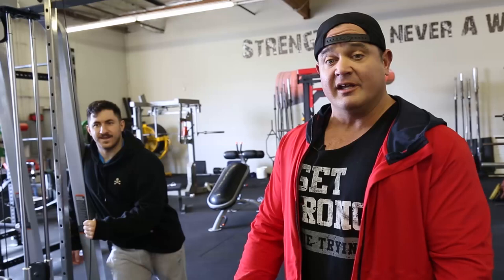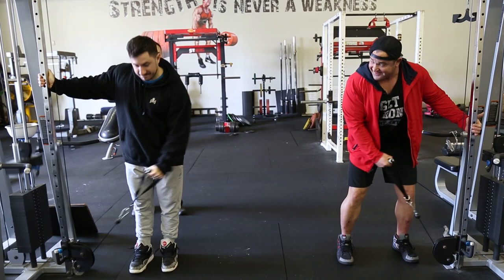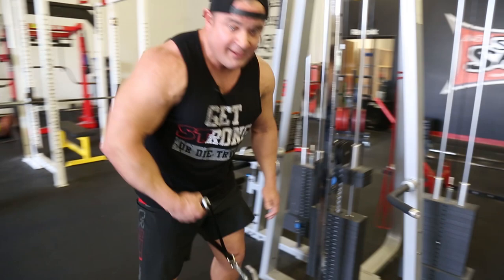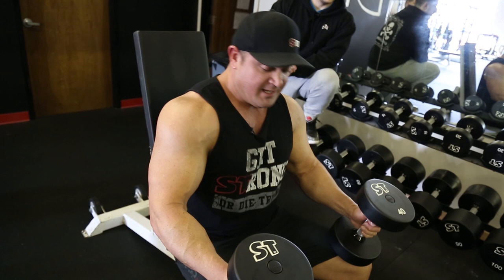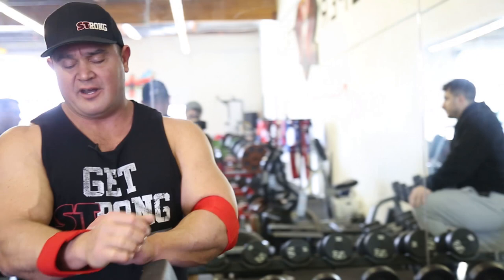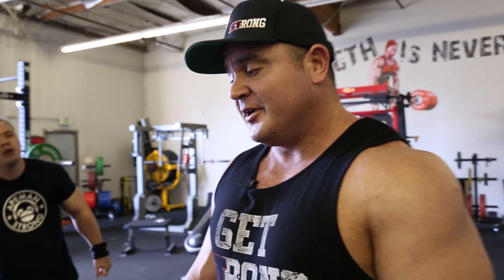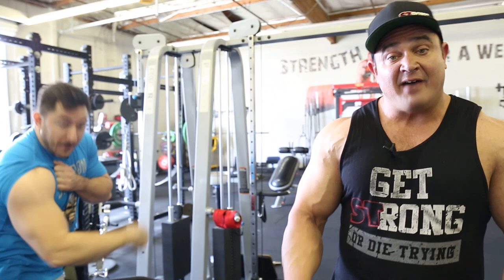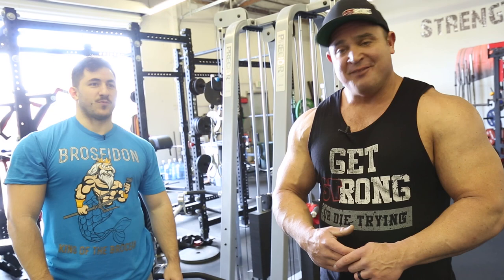JACKED & TAN: Turn Your Shoulders into Boulders!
Get more Jacked and more Tan with a brutal shoulder workout from yours truly, Mark Smelly Bell and Silent Mike.

[instagram] @marksmellybell, @silentmikke

[twitter] @marksmellybell, @silentmikke